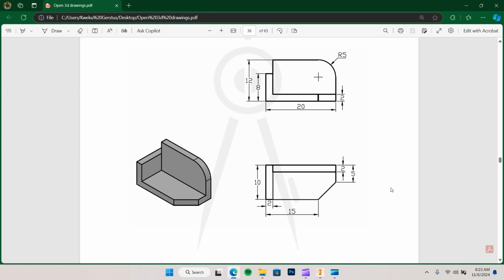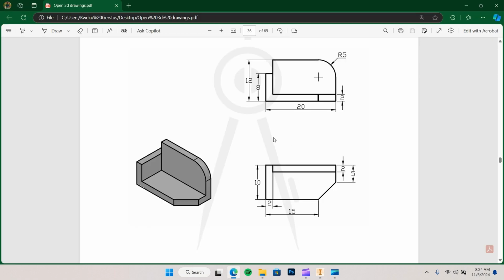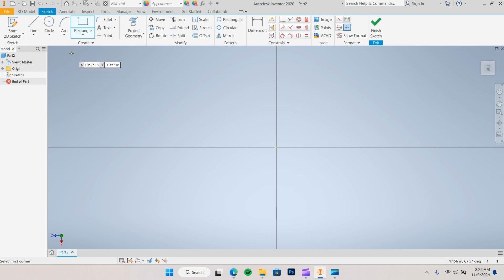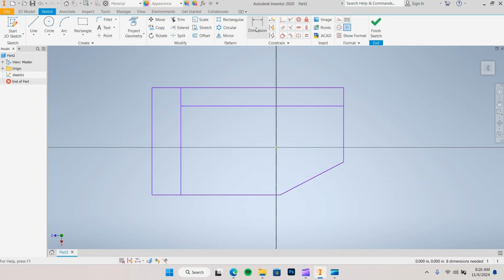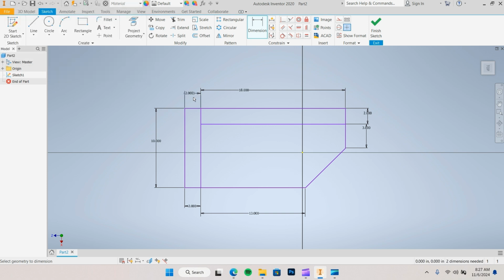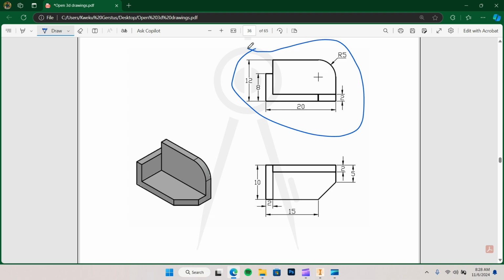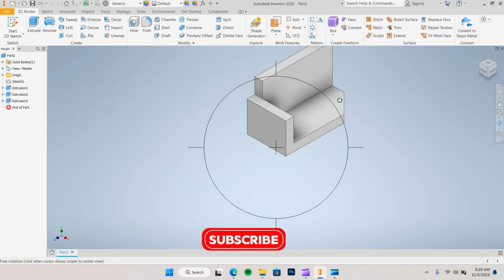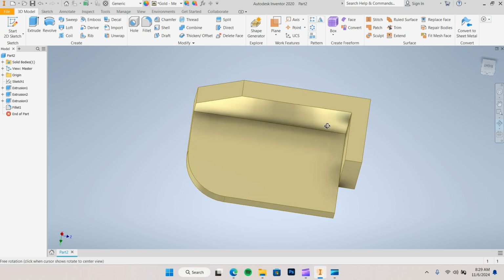Autodesk Inventor Beginners Tutorials: Source CAD 3D-1 solved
In this video, you’ll learn how to use Autodesk Inventor’s fillet, rectangle, and line tools to create a simple 3D design. Perfect for beginners, this tutorial walks you through each tool step-by-step, helping you build foundational skills for your 3D projects.

Acknowledgement: This tutorial was created with materials and inspiration from "Source CAD".